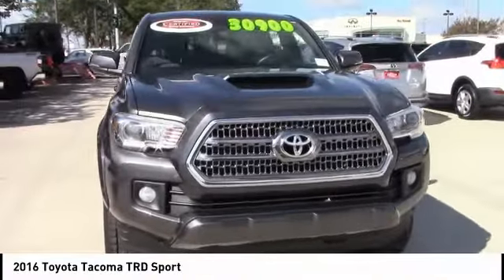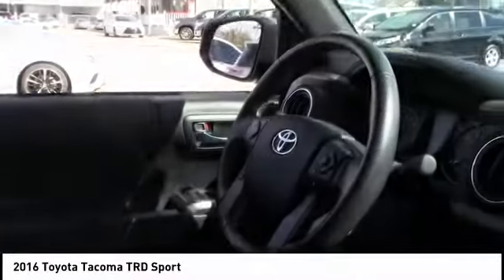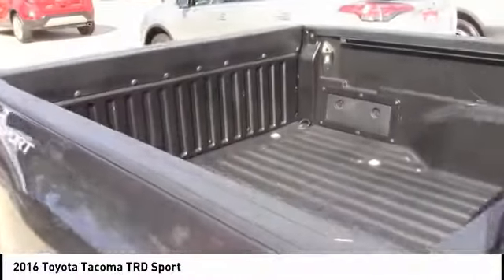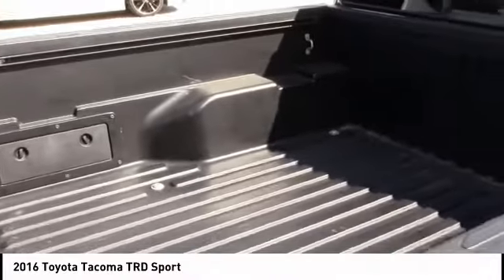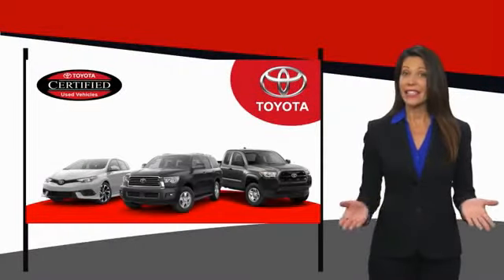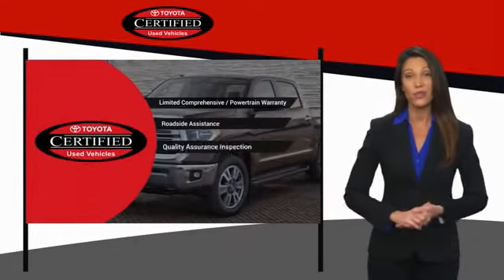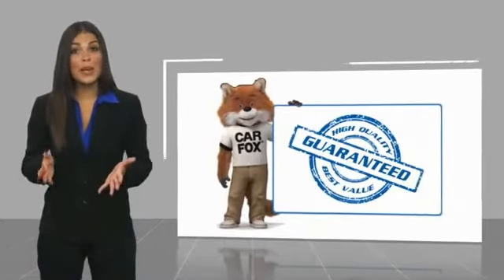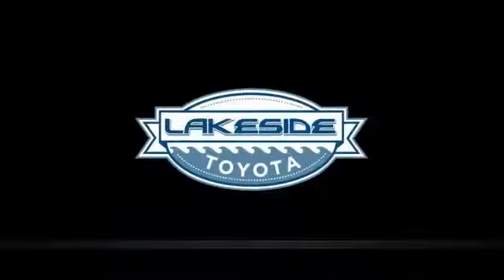2016 Toyota Tacoma Metairie LA 10306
2016 Toyota Tacoma TRD Sport

Lakeside Toyota
3701 North Causeway

CARFAX One-Owner. Clean CARFAX. Gray 2016 Toyota Tacoma V6 RWD 6-Speed Automatic V6Recent Arrival! Odometer is 9747 miles below market average!Awards:* 2016 KBB.com Best Buy Awards Finalist * 2016 KBB.com Best Resale Value AwardsTHE BEST NEW CARS MAKE THE BEST USED CARS!! It stands to reason that the better a product is made the longer it will last, which makes getting a high-quality, low-mileage Toyota at a great price a very savvy move. Toyota's timeless commitment to quality, innovation and durability is the foundation upon which the Toyota Certified Used Vehicle (TCUV) program launched in 1996. With each passing year, the TCUV program has gained momentum-totaling over three million sales and counting. Along with industry-leading heritage comes another advantage: an exceptional coverage policy. With a 12-month/12,000-mile Comprehensive Warranty and a 7-year/100,000-mile Limited Powertrain Warranty, plus one full year of Roadside Assistance, honored at over 1,400 Toyota dealers in the U.S. And Canada, we've got you covered. We look forward to hearing from you!!